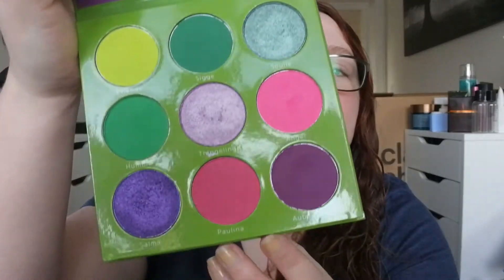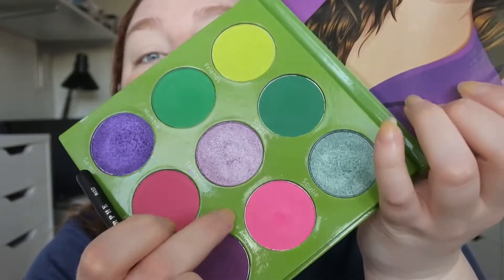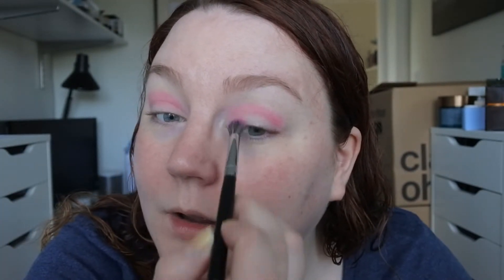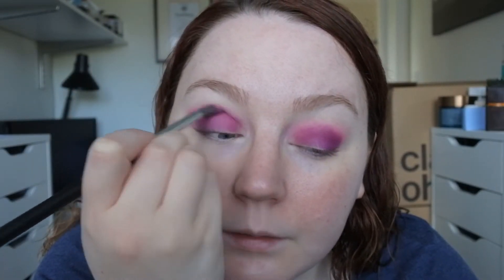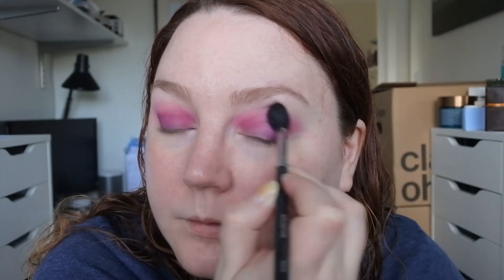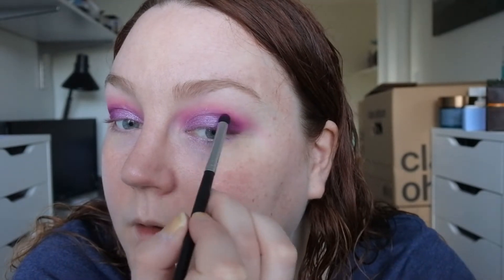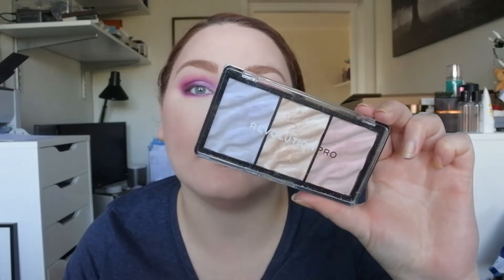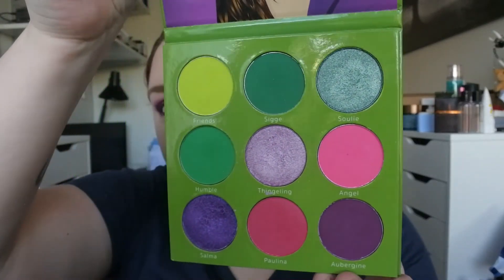Collabonation: Blush Tribe's Paulina Palette | Palette Bingo | World Wide Collab!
Hi guys!
I’m back, this time with a huge collab!